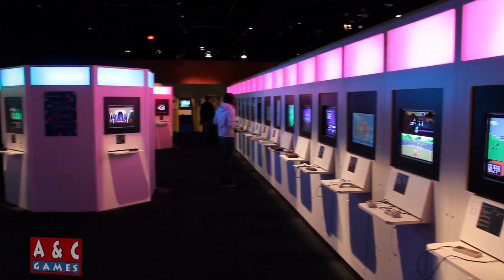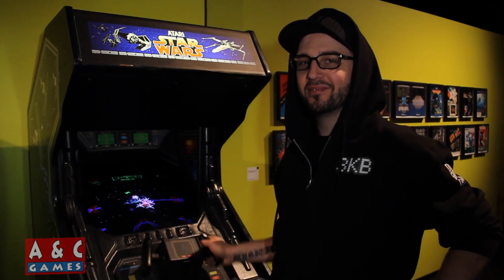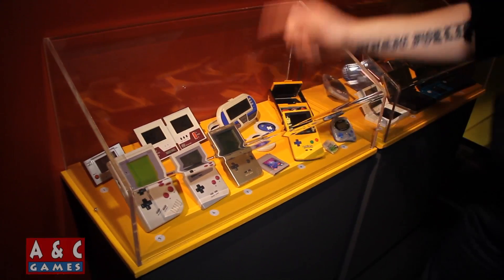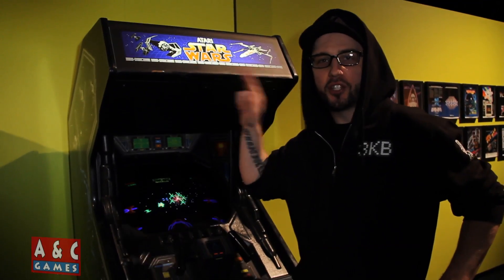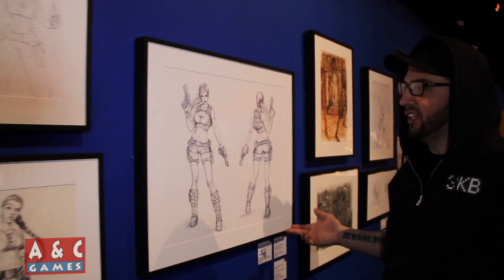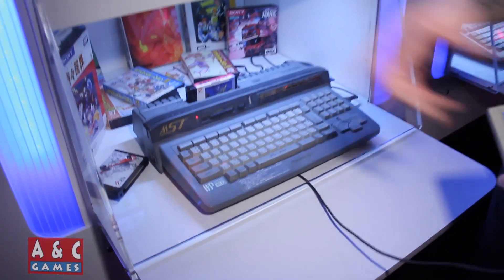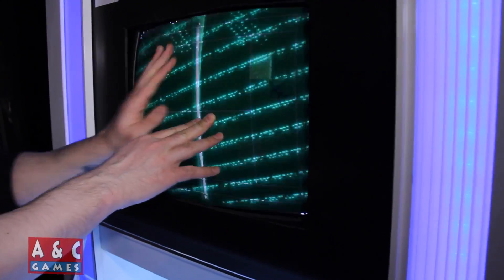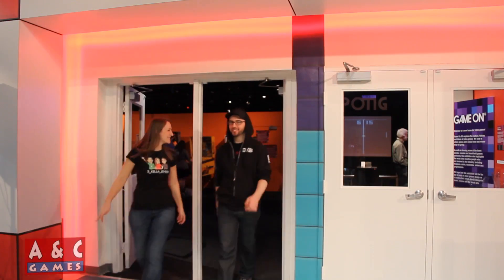The Best Video Game Museum Ever - Game On 2.0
Kat and Jay from 3_KILLA_BYTES visit the Ontario Science Center and visit GAME ON 2.0, the most epic video game museum ever created. Join these two nerdy gamers as they take you through the entire video game timeline. Watch Kat and Jay reminisce about simpler times when men were men and video game geeks were nervous.

Game On 2.0 At the Toronto Science Center
March 9th -- September 2nd, 2013

A & C Games Facebook Fan Page